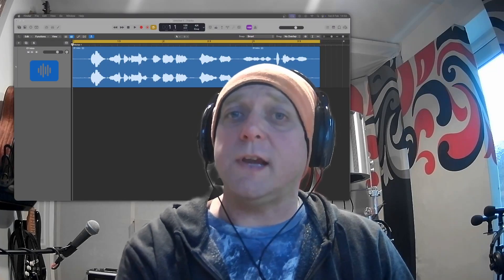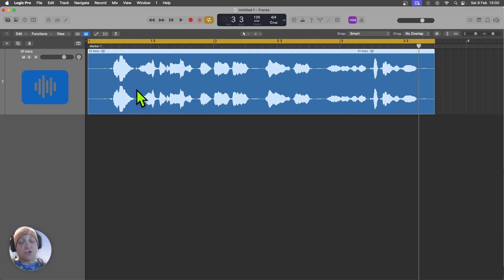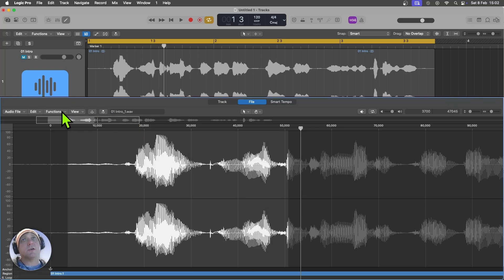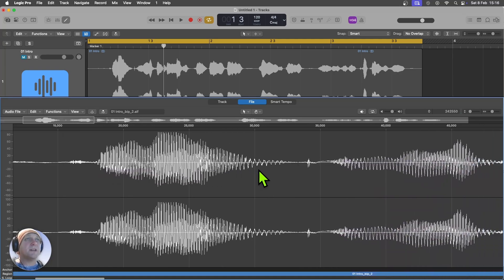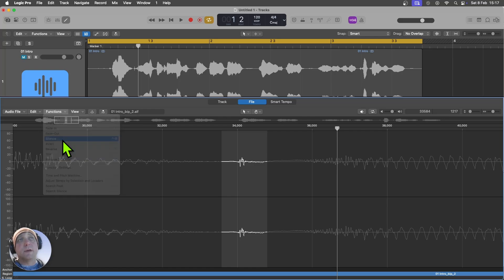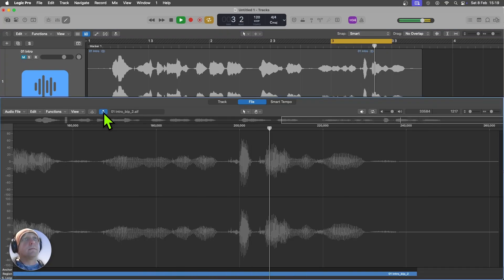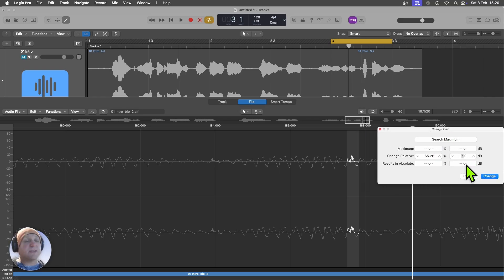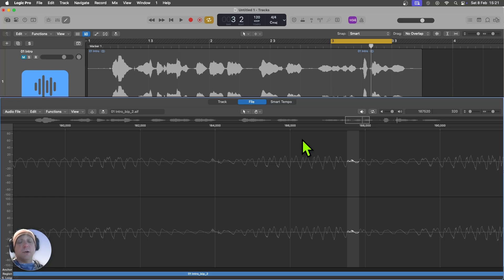Audio Clicks Quick Fix - How to Remove Annoying Audio Clicks in Logic Pro with Stock Plugins!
Got unwanted clicks in your audio recordings? No worries—I’ve got two easy methods to clean them up in Logic Pro without messing up your mix!

Here’s what you’ll learn:
✅ Bounce in Place vs. Duplicating Regions—which one makes a true copy?✅ Wave editing to remove clicks surgically
✅ Gain automation for a smooth and natural fix
✅ Keeping the fader functional for proper mixing

No plugins, no expensive tools—just quick and effective ways to get clean, professional audio inside Logic Pro.

Pros and Cons of Wave Editing vs Gain Automation

Wave editing is destructive, meaning that beyond the number of undo levels available, you are permanently affecting your audio which is why I recommend doing a Bounce in Place first. Wave editing has the advantage of not taking up any processing power once it’s done because it’s not using any plugins.

Gain automation is non destructive so you can always go back and change it. It does however add another plugin (albeit light) on your processor load. If you are running a powerhouse of a Mac then this may not be an issue and is probably the safest place to start.

Hit play and let’s fix those clicks!

0:00 - Intro
0:18 - Clicks on my audio track
1:00 - But first… BIP vs Copy
3:03 - Wave editing
8:11 - Gain automation